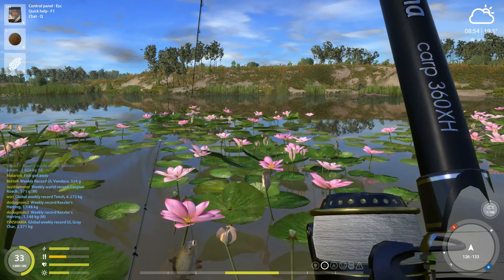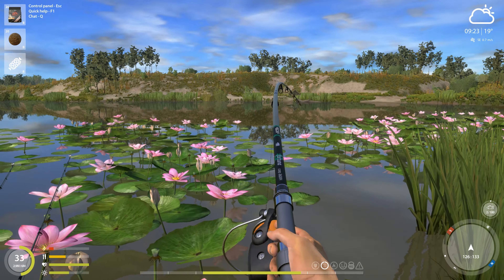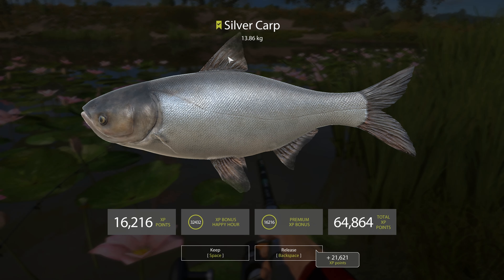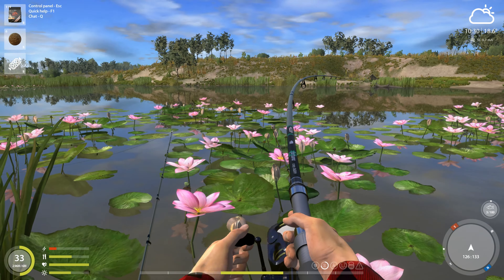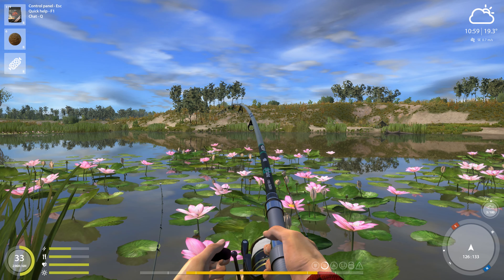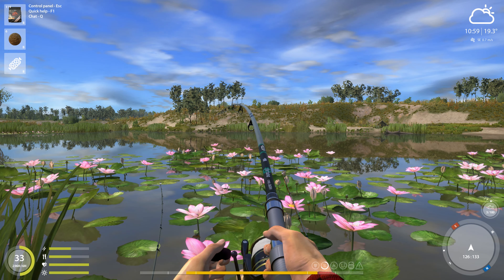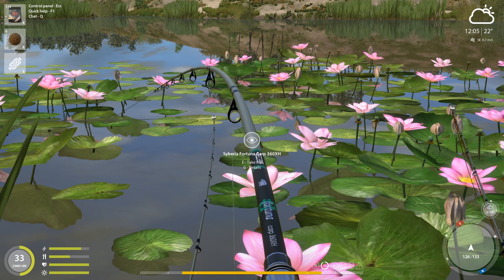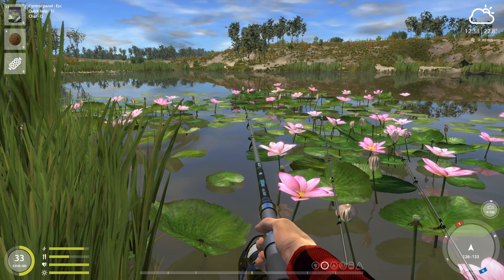Russian Fishing 4 Akhtuba River Pound Catching All Carp Species In 1 Spot (4K ULTRA HD)